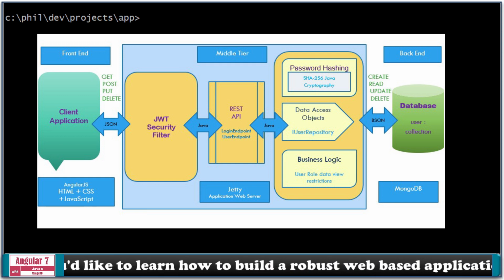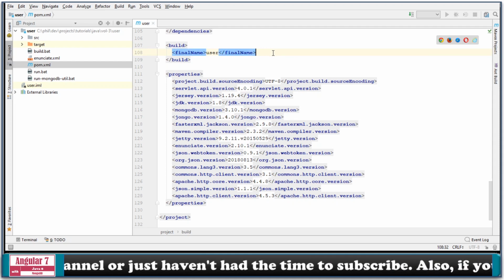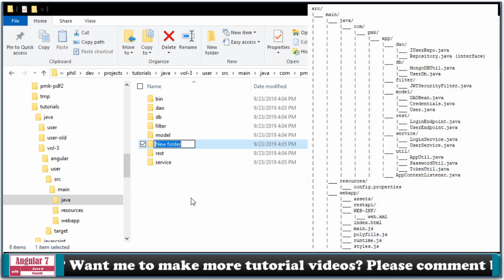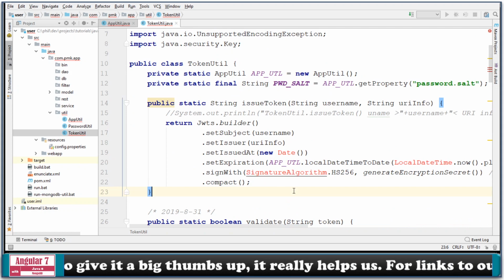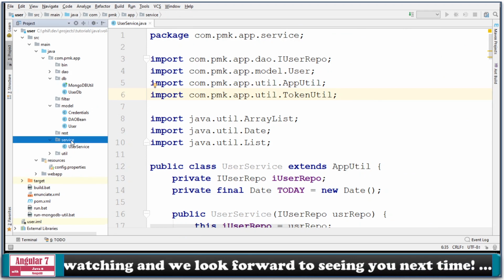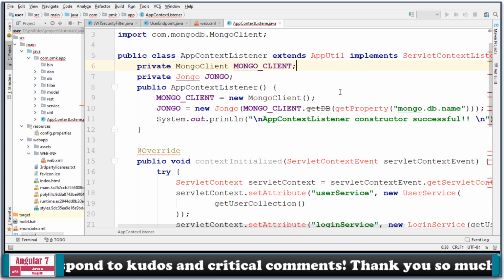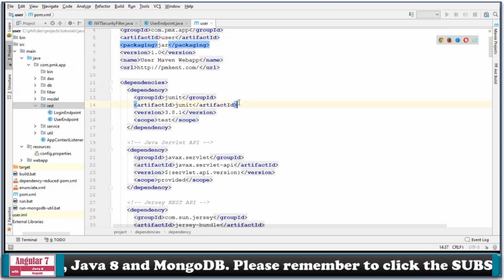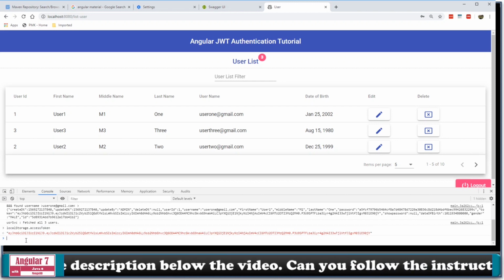Angular 7 Tutorial Vol 3 - Generate and Code Java REST, MongoDB Back-End - Angular, Java, MongoDB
We first generate an Apache Maven Java web application project. Then we code the application Java classes and interfaces, wire the Web XML file with an application listener and database connections. We then populate the MongoDB database using a script.

Finally, we update Vol 2 Angular application to log into the back-end and display a list of 3 users.